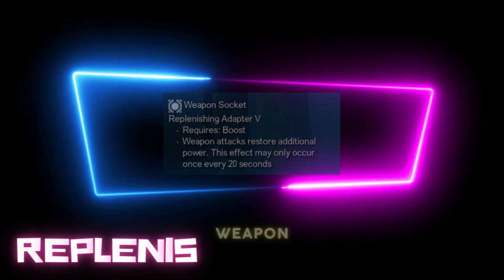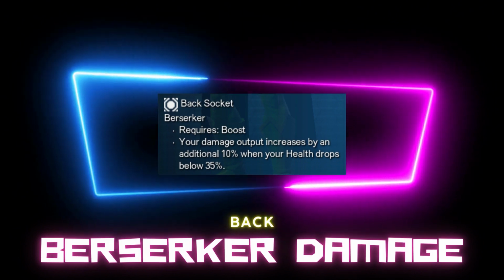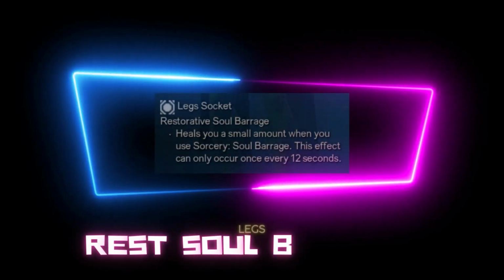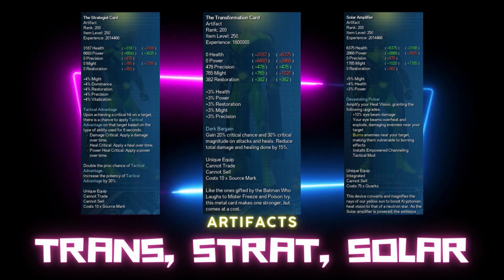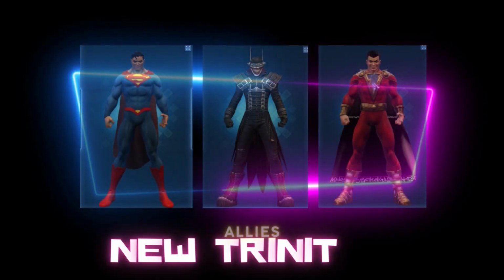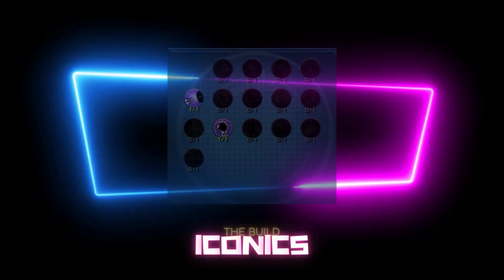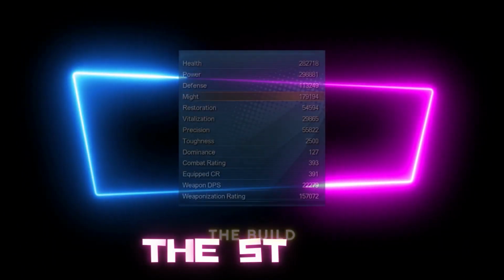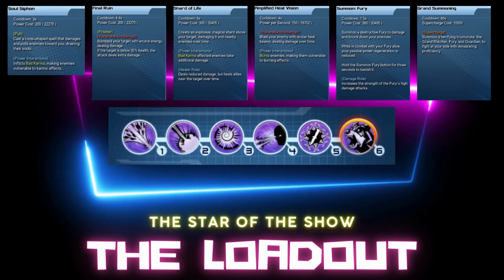New and Updated DCUO Sorcery Single Target Loadout and Rotation for 2022/2023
Hey All!  I'm back with another one for you and this time we are jumping into the Sorcery power set and starting off with the Single Target Loadout and Rotation.  We are going to cover the white mods, artifacts, allies, the build, the loadout, supercharges and of course see what kind of damage it will put out.  Thanks y'all for joining and as always if you like what you see and you want more, hit that like and subscribe button to help keep the channel growing and also to not miss one single update as they drop!  I'll see y'all next time!